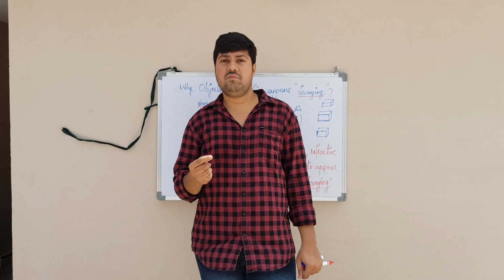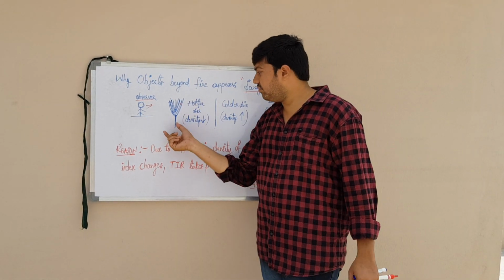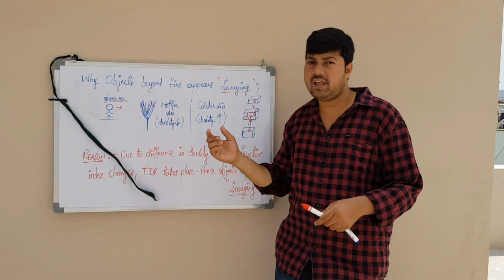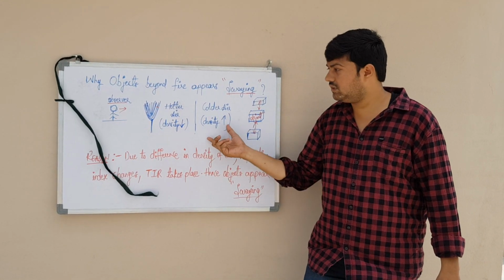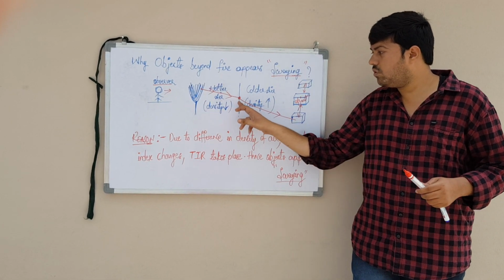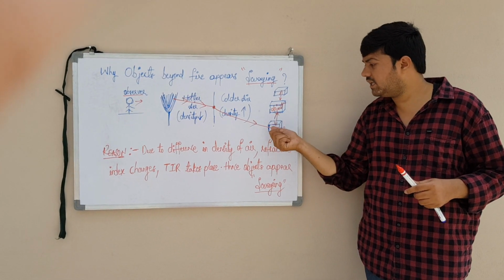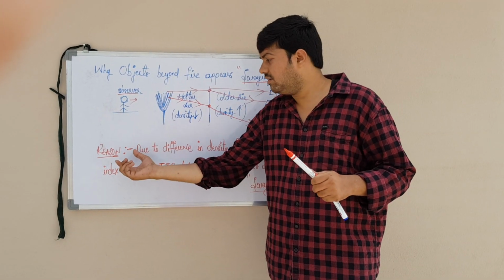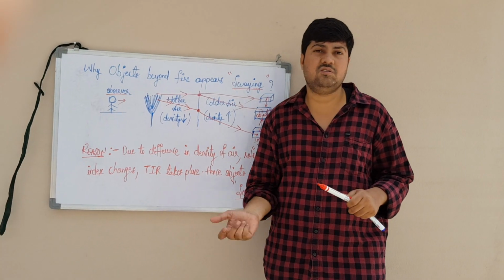WHY OBJECTS appears SWAYING - refraction - class 10 state board